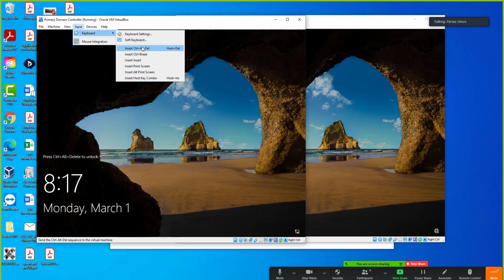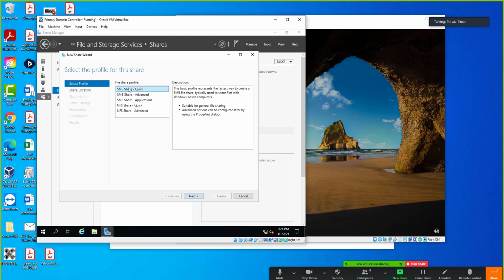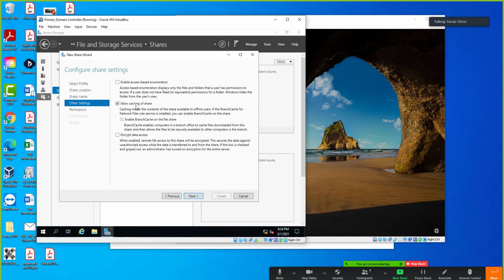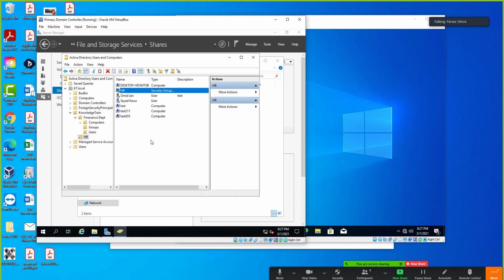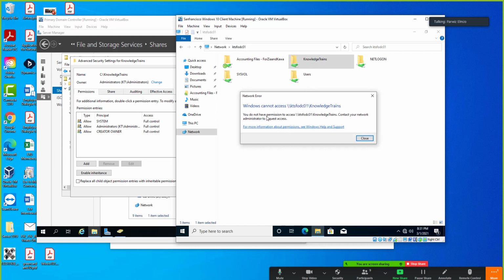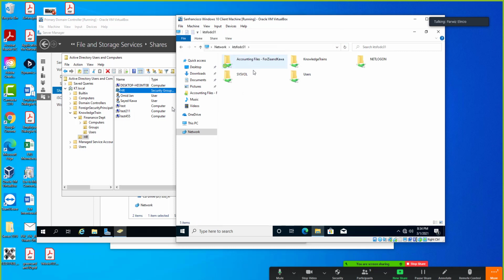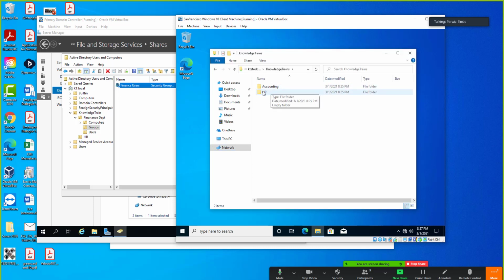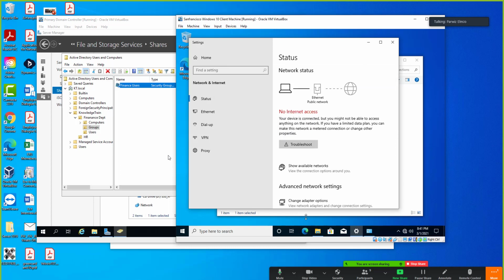Day# 17 Setting up Shares through File Sever